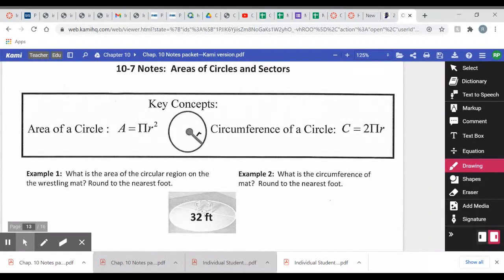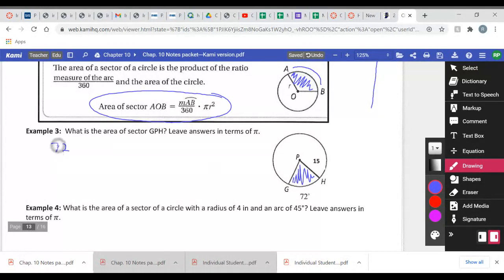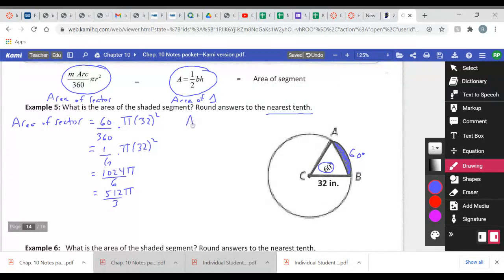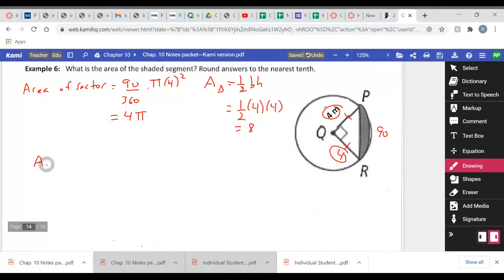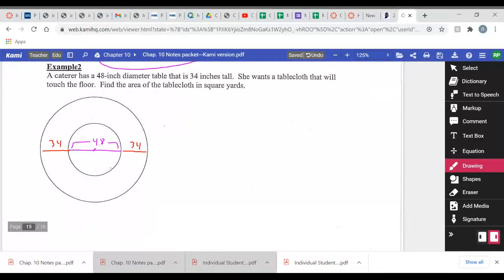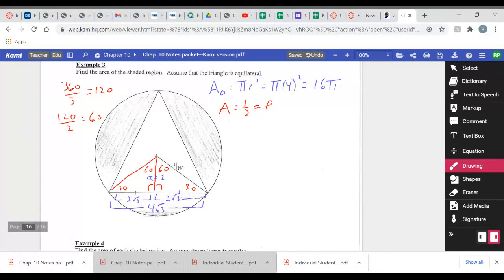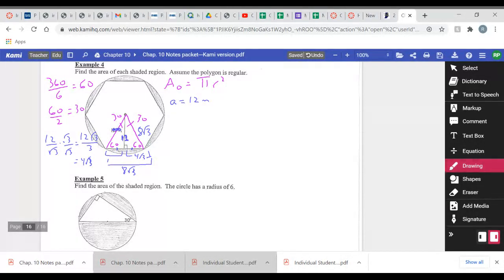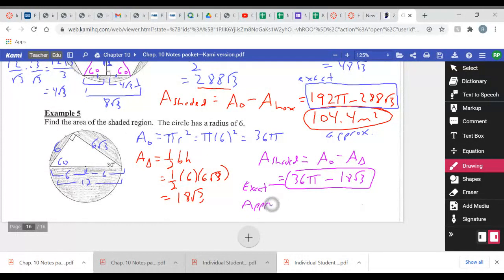Sec. 10.7--Areas of Circles and Sectors